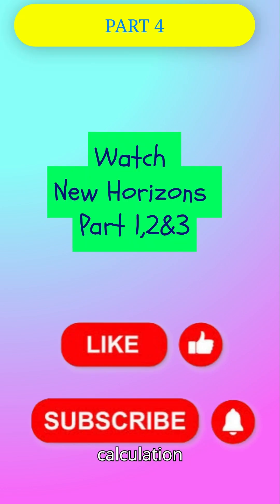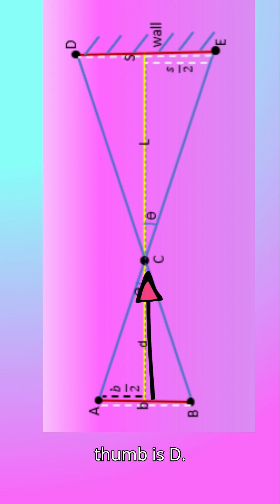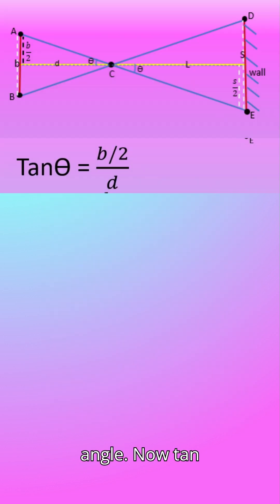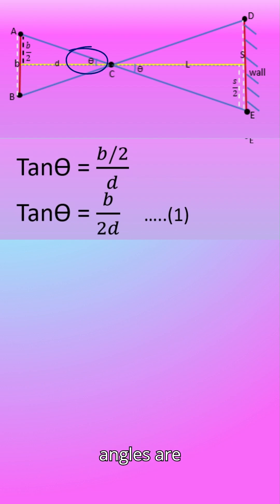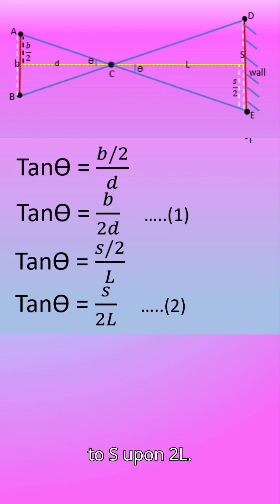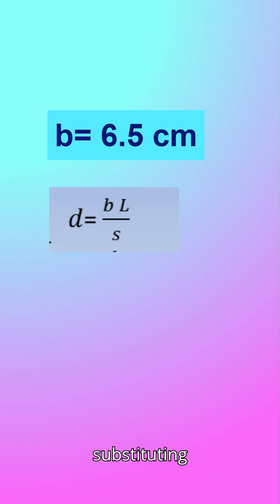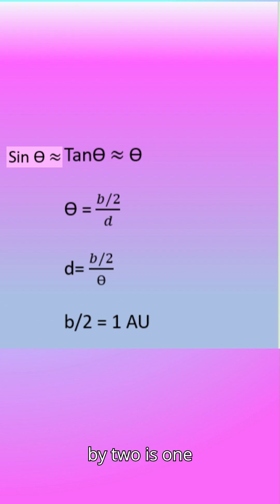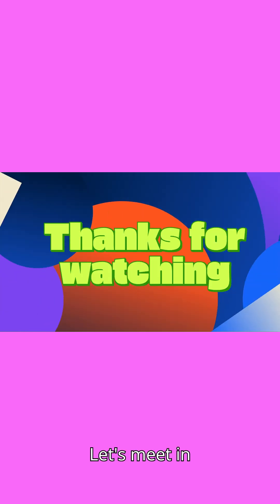parallax calculation | New Horizons 4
NASA's New Horizons spacecraft, now over 7.5 billion kilometers from Earth, has achieved something incredible — it captured the first-ever interstellar parallax experiment, proving how we can measure star distances even from deep space!

Image credits: NASA/JHUAPL/SwRI